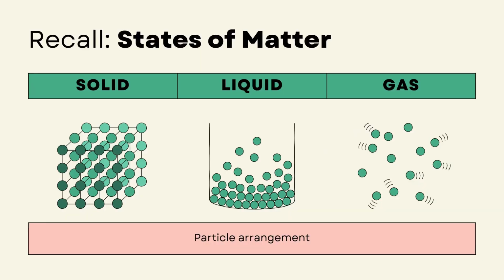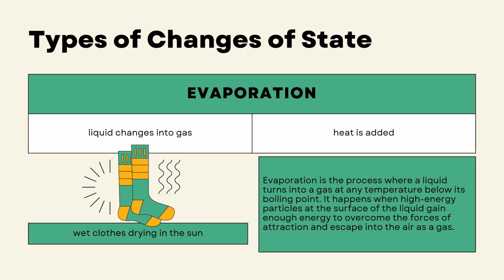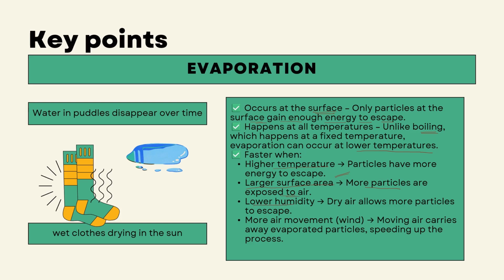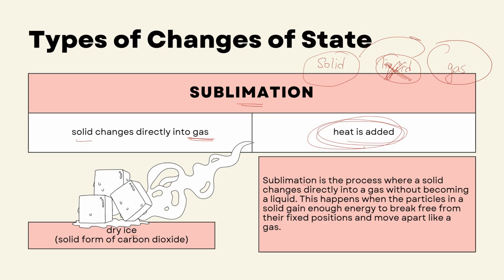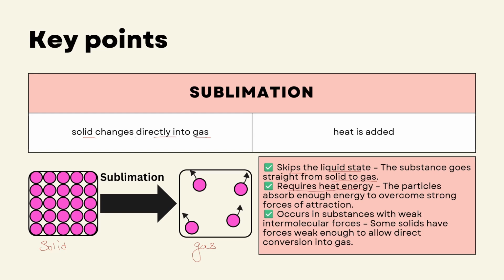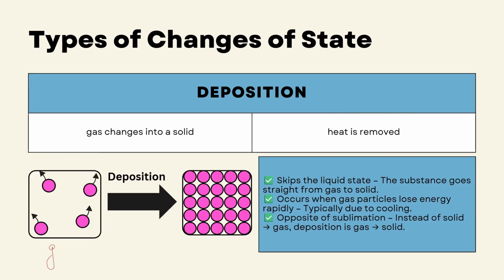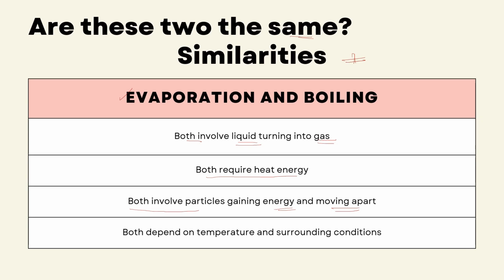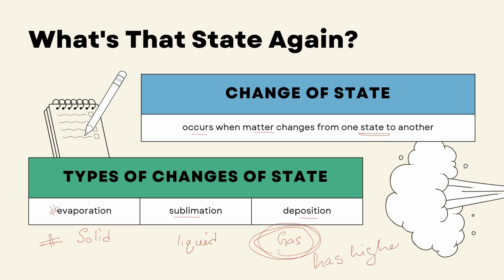🌡️ Change of State of Matter | Evaporation, Sublimation & Deposition Explained | GCSE Chemistry KS4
What happens when a liquid evaporates, a solid turns into gas, or a gas changes directly into a solid? 🤔 In this video, GCSE Tutor Time explains the rest of the changes of state—Evaporation, Sublimation, and Deposition—with real-life examples!

📌 What you’ll learn in this lesson:
✅ Evaporation – How liquids change to gases at any temperature.
✅ Sublimation – The process where solids turn directly into gases (e.g., dry ice).
✅ Deposition – How gases turn directly into solids (e.g., frost formation).
✅ Key examples & particle behavior in each state transition.

🎯 Perfect for GCSE students who want to understand these key concepts for exams!